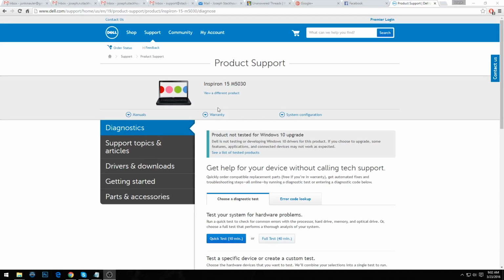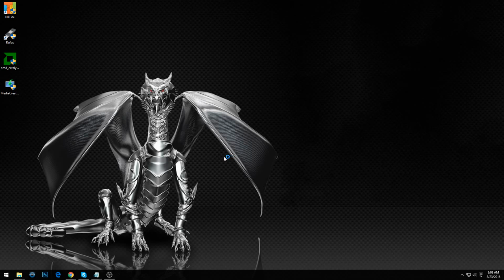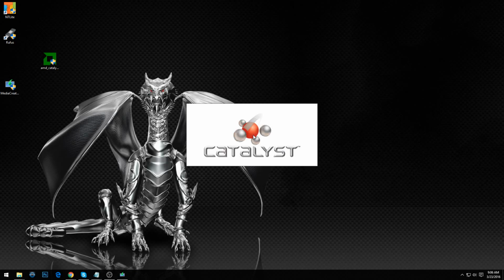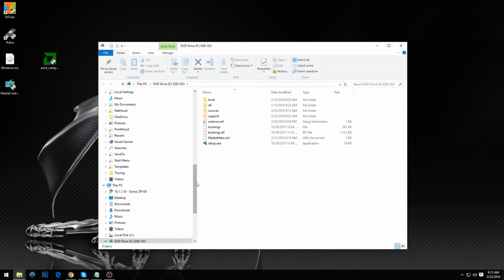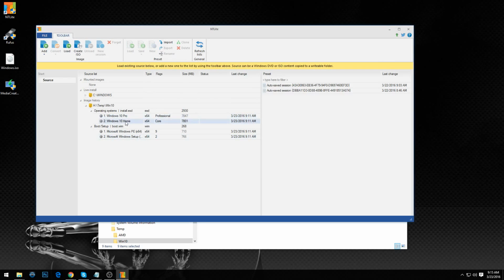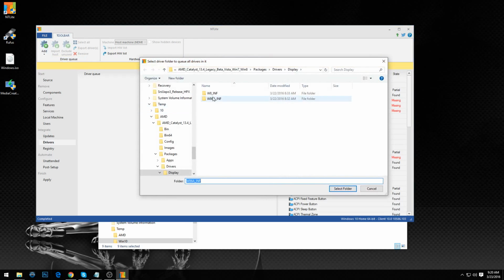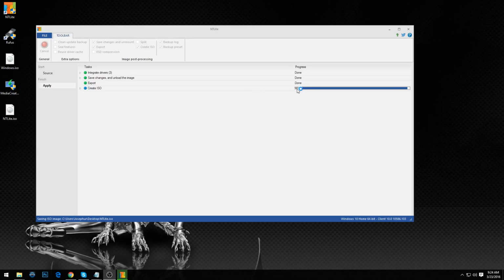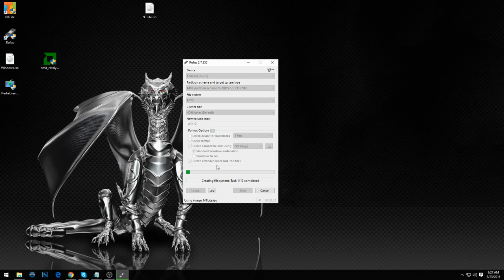Install Windows 10 on Dell Inspiron 15 M5010 M5030 Laptop (black screen during setup fix)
This video will show you how to get past the black screen during setup problem that an Dell Inspiron 15 M5030 (M5010 also seems to work using this procedure) during Windows 10 setup, so that you can get Windows 10 on your laptop!  You can also use this video to learn how to inject drivers into your Windows 10 setup using NTLite.